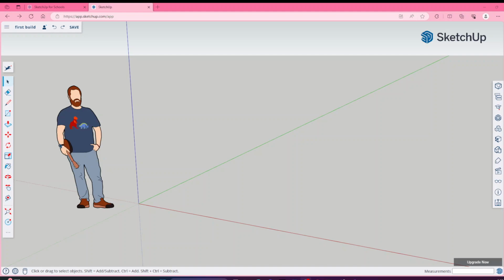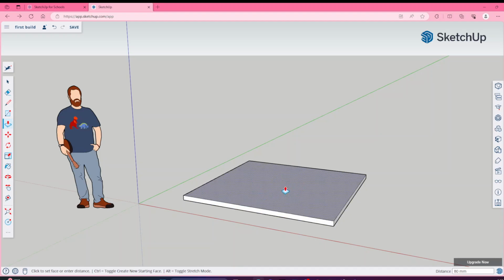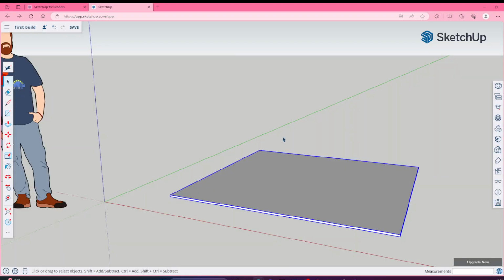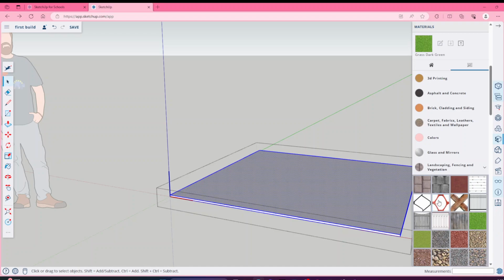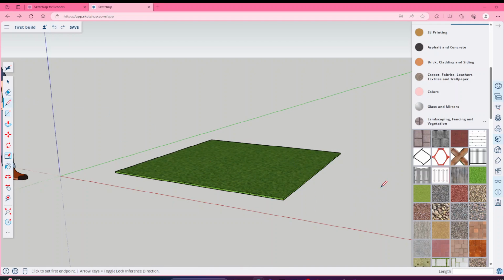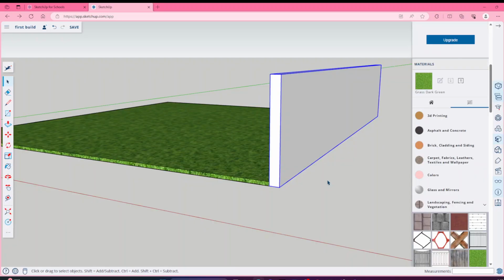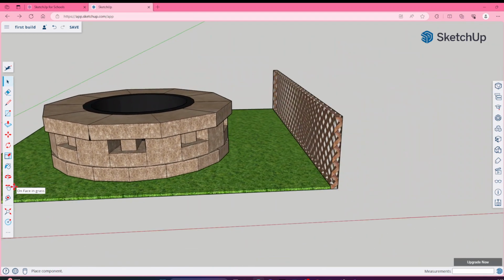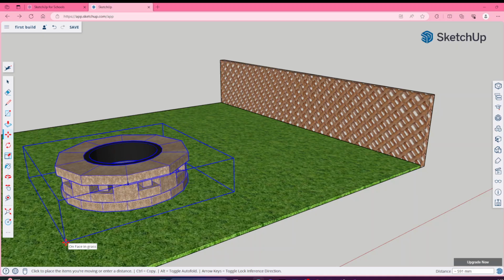Sketchup Video Five - Groups, Materials and 3D Warehouse